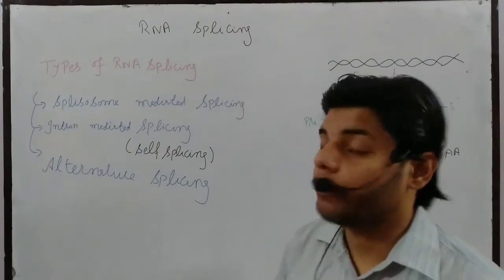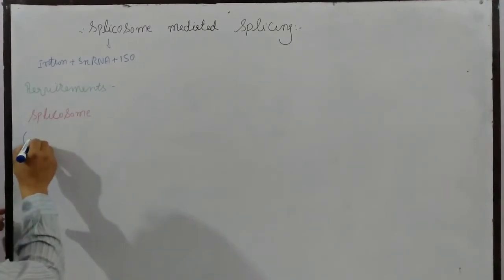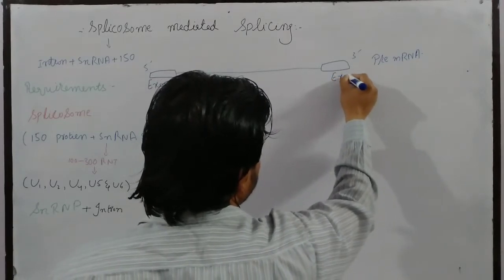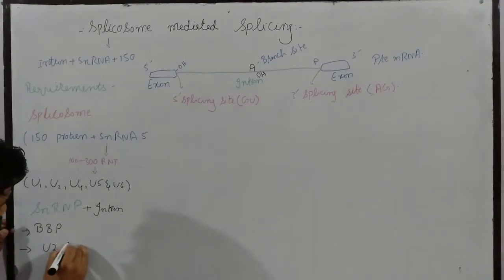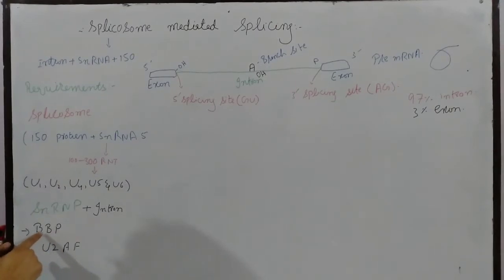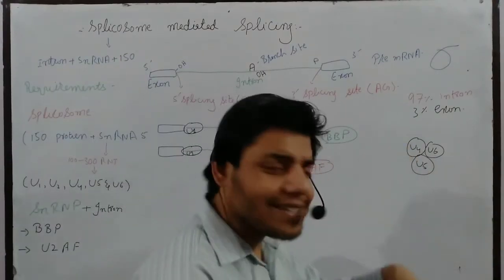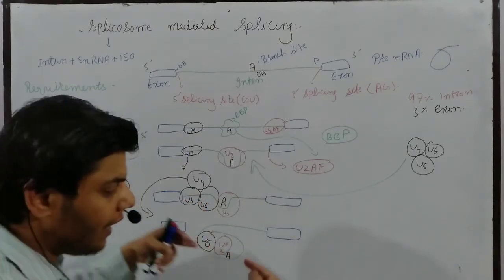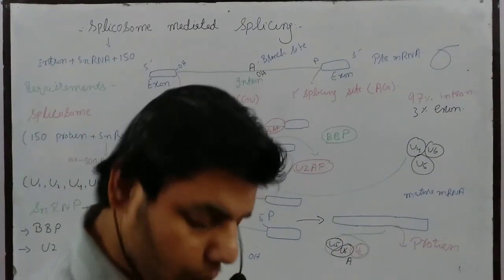spliceosome mediated splicing(splicing part 2) Post transcriptional modification of RNA lecture 4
Thus is the 4th vedio lecture regarded to post transcriptional modification of RNA.

In this video lecture we will explain the 2nd part of splicing i.e splisosome mediated splicing.

1. Introduction to splisosome mediated splicing.

2. Requirements
A. 150 protein.
B. 5SnRNA i.e U1 U2 U4 U5 & U6.
C. SnRNP and intron.
D. Branch binding protein.
E. U2AF.

3. Machinisms.

4. Importance.

5. Important term
A. 5 prime splice site.
B. 3 prime splice site.
C. 5 prime Exon.
D. 3 prime Exon.

etc etc.